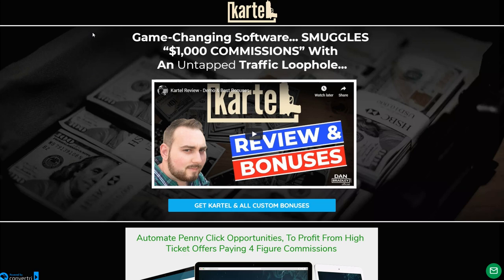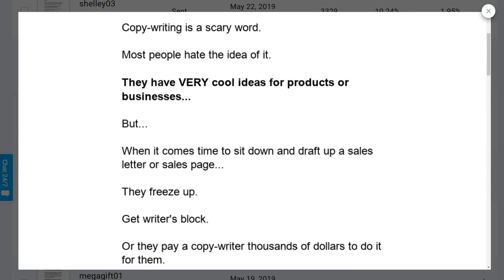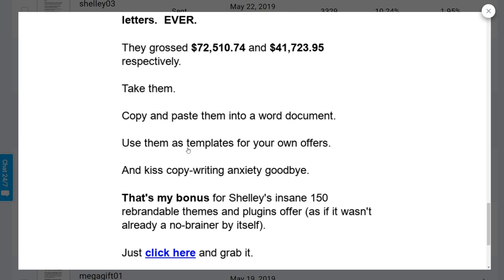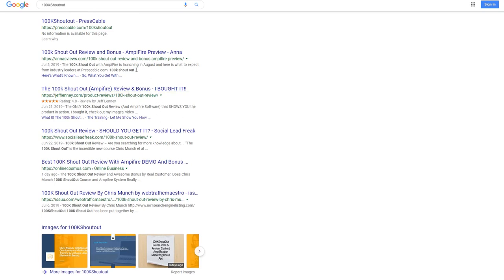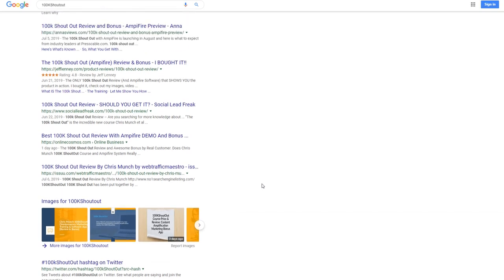Affiliate Marketing Course #03 - Advanced Affiliate Marketing Tactics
Advanced Affiliate Marketing Tactics

FREE Special Report!

Translated titles:
Curso de marketing de afiliados n. ° 03-Tácticas avanzadas de marketing de afiliados

Affiliate-Marketing-Kurs #03-Fortgeschrittene Affiliate-Marketing-Taktiken

Cours de marketing d'affiliation #03-Tactiques avancées de marketing d'affiliation

Curso de marketing afiliado nº 03-Táticas avançadas de marketing afiliado

संबद्ध विपणन पाठ्यक्रम #03-उन्नत संबद्

Affiliate Marketing Course 03-Gevorderde taktieke vir affiliate marketing

Kursi i Affiliate Marketing # 03-Taktika të Avancuara të Marketingut të Filialit

የሽያጭ ተባባሪነት የግብይት ኮርስ # 03-የላቀ የሽያጭ ተባባሪ

دورة التسويق بالعمولة # 03-أساليب التسويق بالعمولة المت

Դուստր ձեռնարկությունների շուկայավարման դասընթաց # 03-